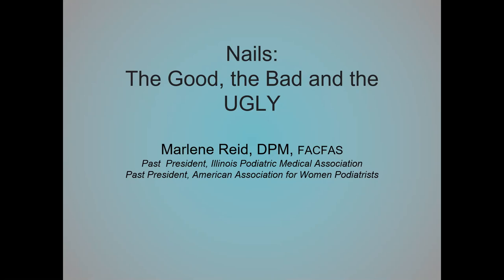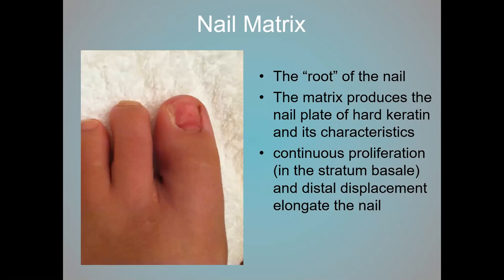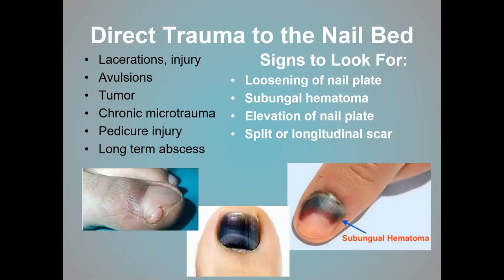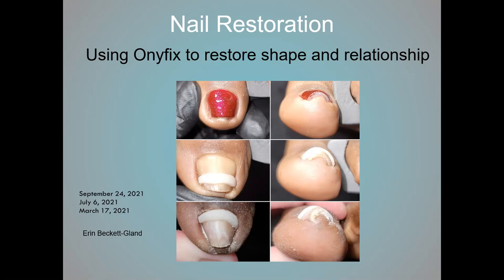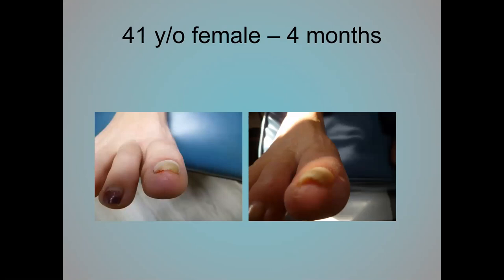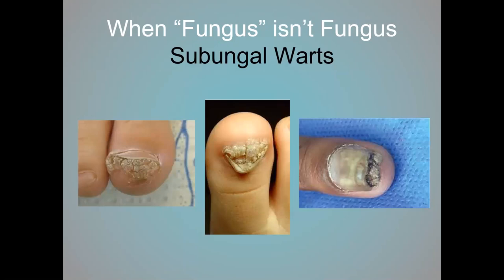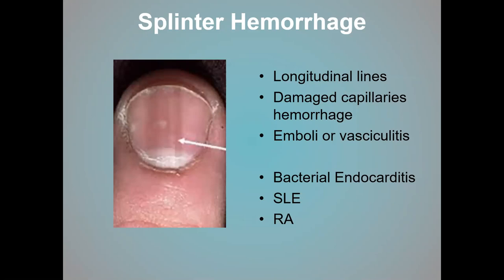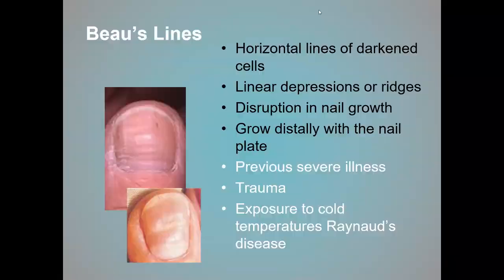Ugly Nails Lecture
Ugly Nails Lecture for Pedicurists and Nail Techs

2:30 - The Importance of the Eponychium
7:38 - So... What Causes Ugly Nails
17:40 - Nail Restoration
24:50 - Onychomycosis
30:09 - Nail Pathology and Systemic Diseases (Color Changes)